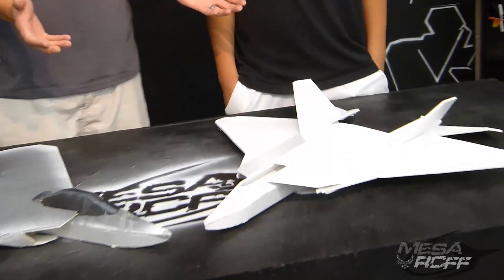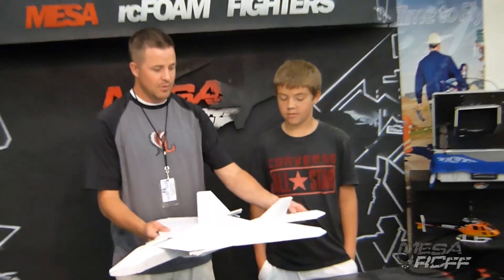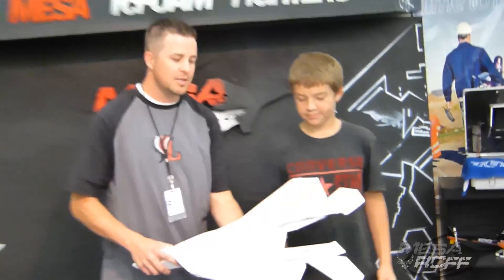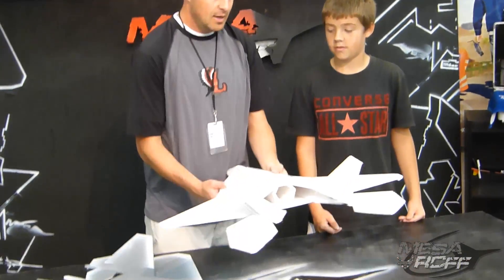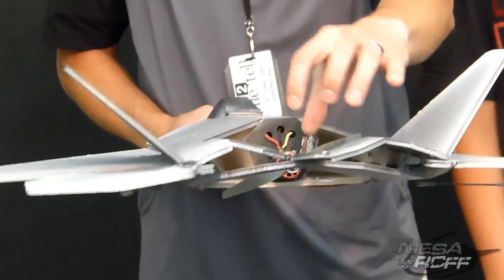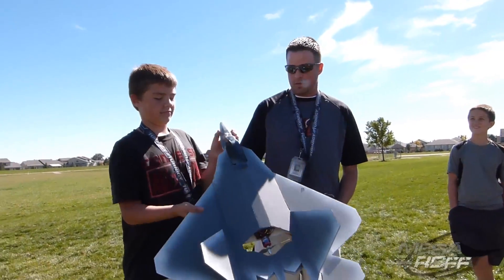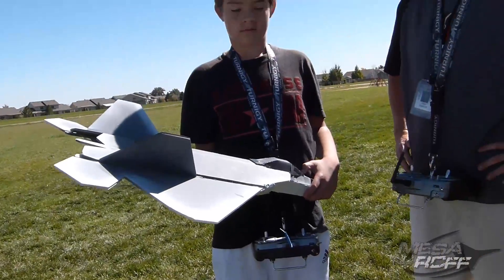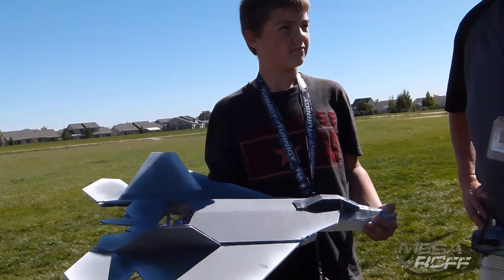MESArcFF- MF 22 Raptor Prototype Part 1 - STUDENT PROJECT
EPS5 S4,
This episode of MESArcFF features 8th grader Colton designing the MF-22 Raptor.  At the beginning of the year we noticed that we have never designed this plane before, always using someone else's re-creation to build and test.  So Colton took the project on to recreate it on behalf of the MESA team, and here is his prototype, it flew great, and it looks awesome.  Stay tune as he works out the design details and gets this plan out to all for download and build.

For more information on this plane and next steps please

MESArcFF